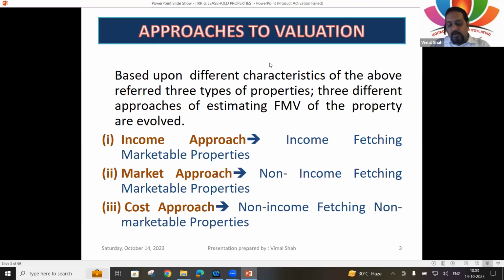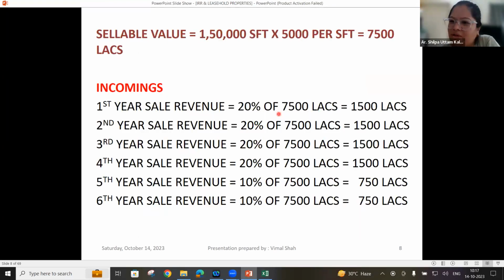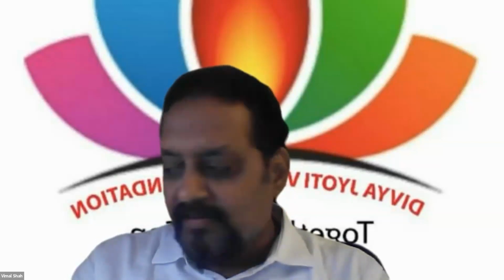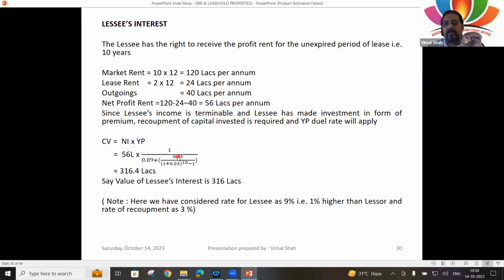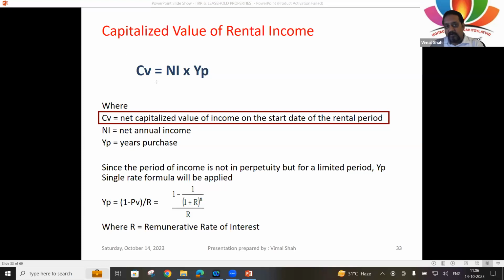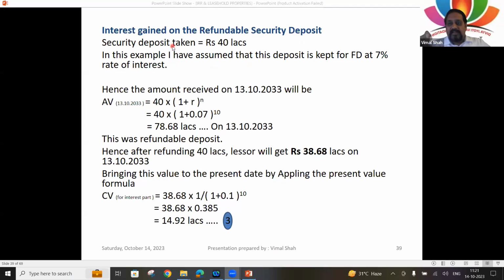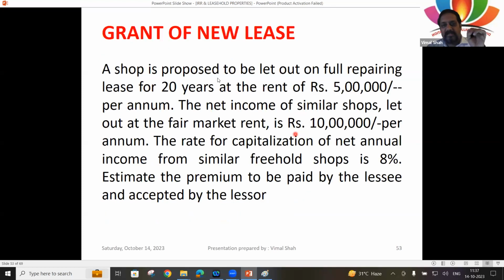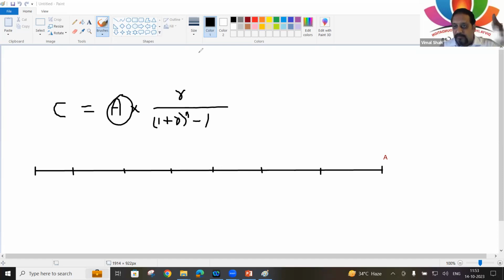IRR & Lease Hold Properties